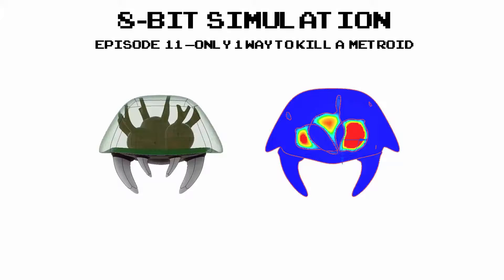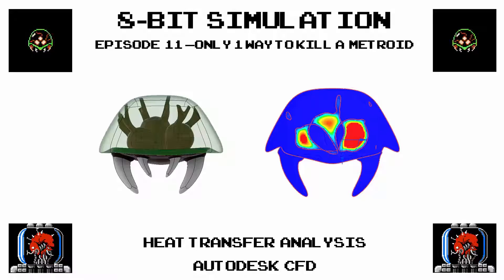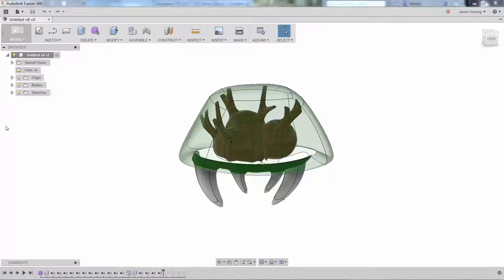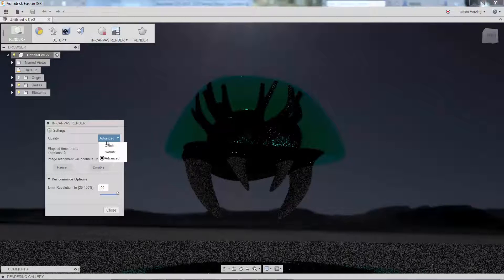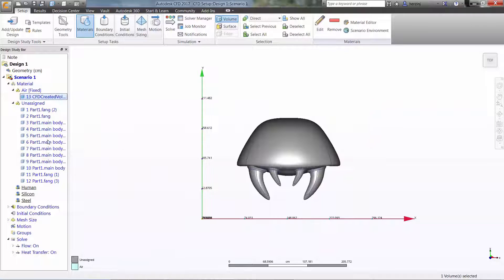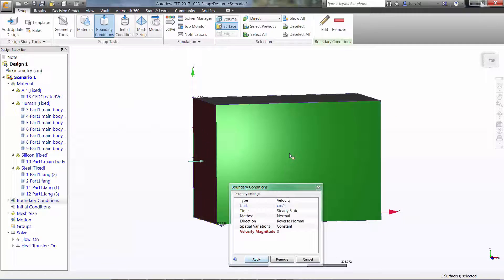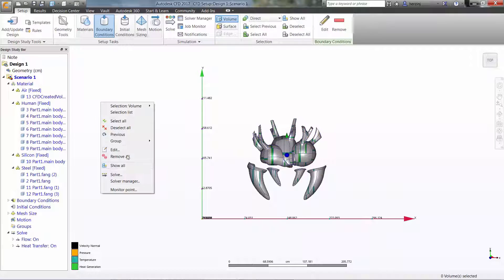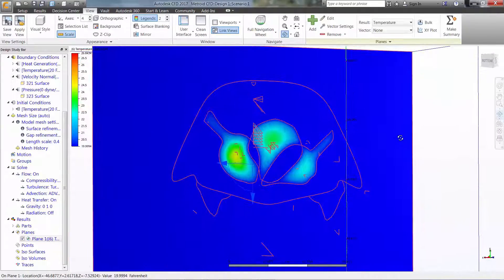Thermal Analysis in Autodesk CFD - Metroid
We all know Samus has to freeze a Metroid to destroy it, but just how could does the whole thing get? Let's take a look!